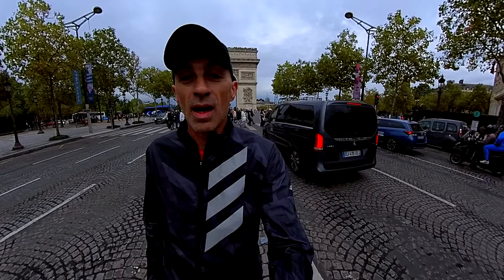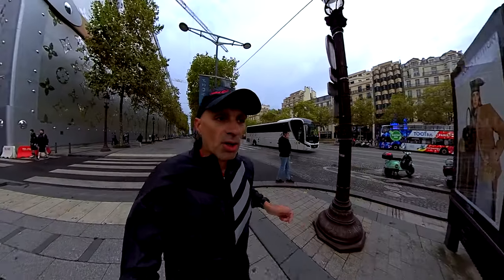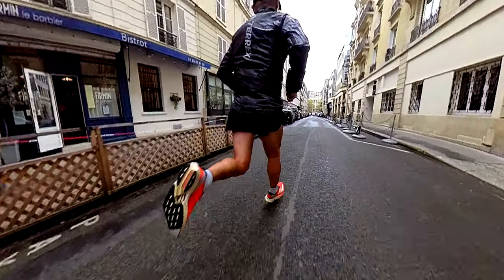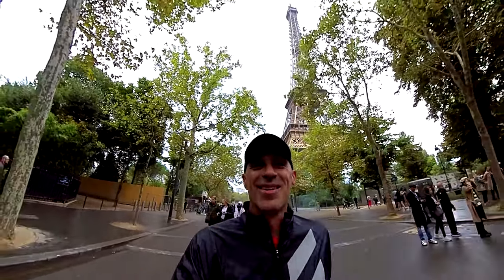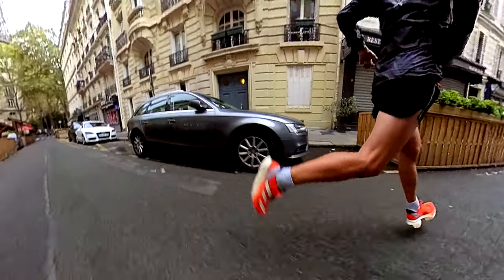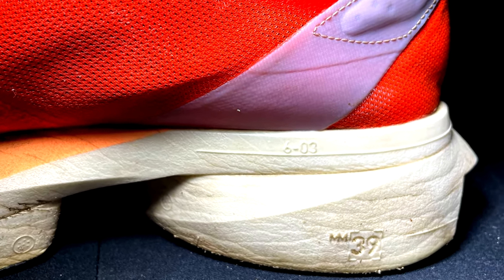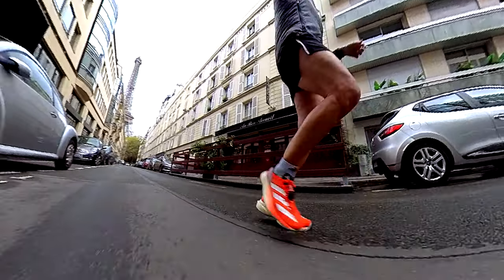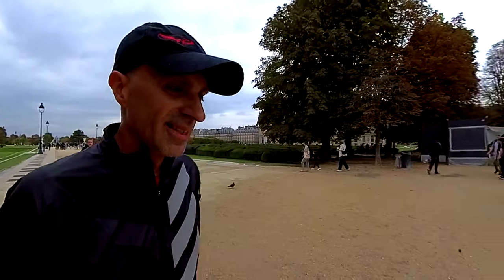My favorite running shoe of 2024 after 250 miles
(01:44) Outsole
(04:09) Midsole
(05:45) Upper
(08:30) Conclusions